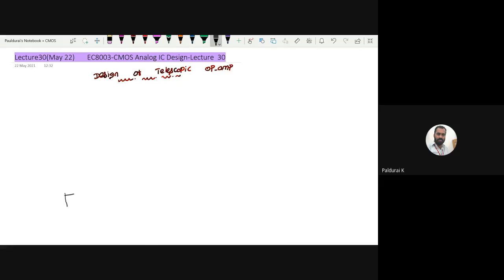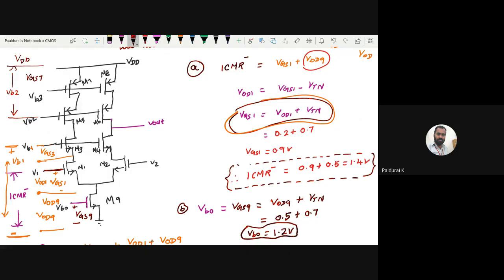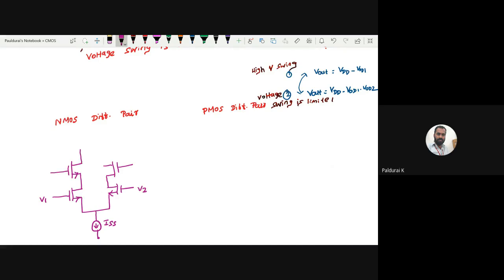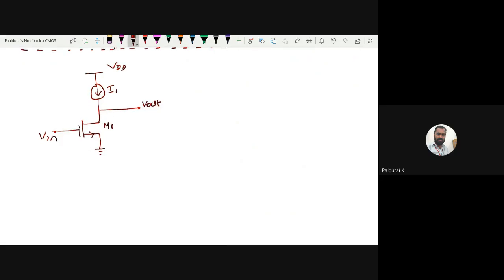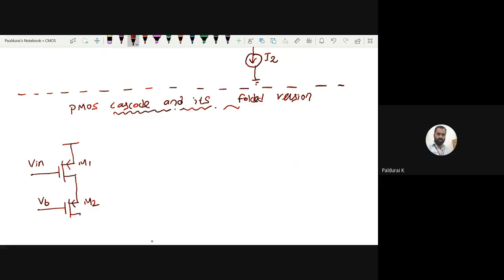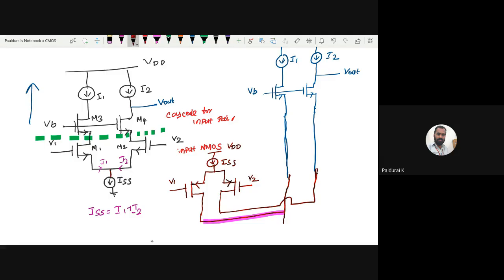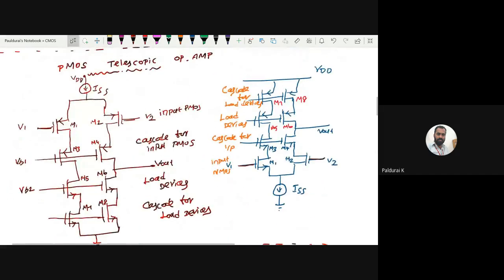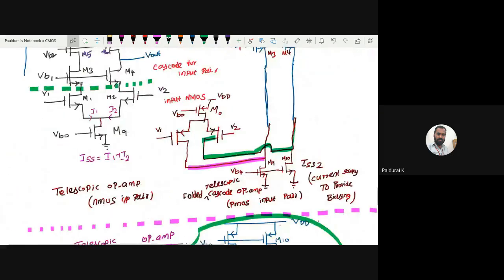CMOS Lecture 30